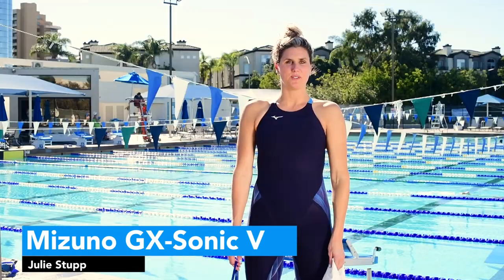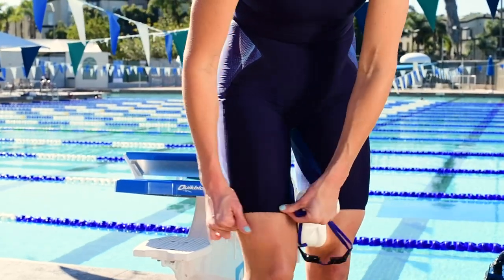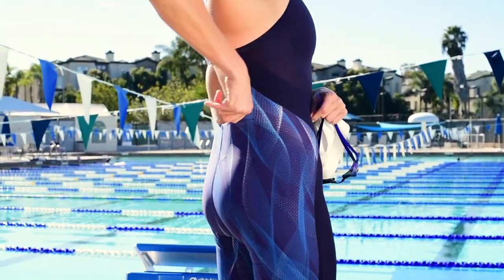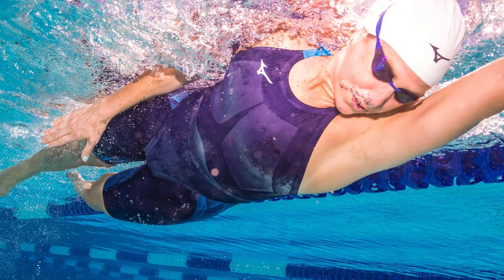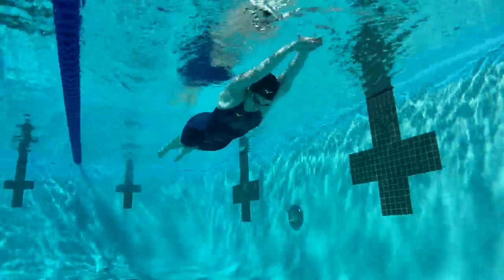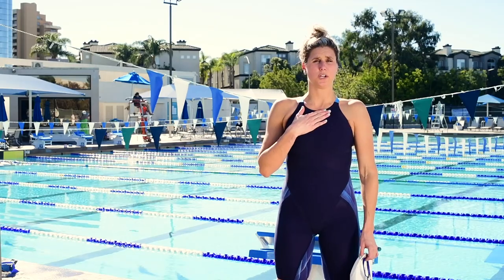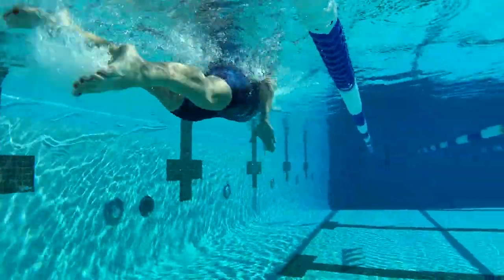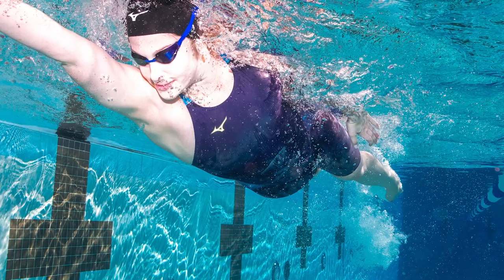Women's Mizuno GX-Sonic V Tech Suit Review by Cammile Adams and Julie Stupp - SwimOutlet.com